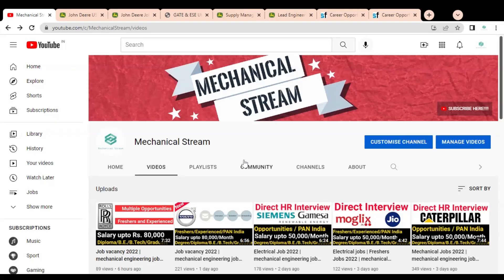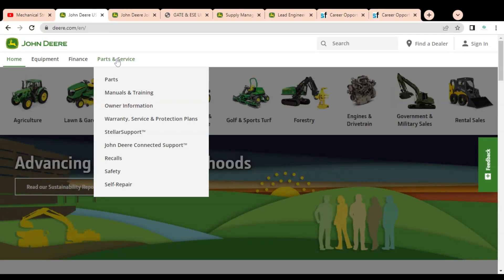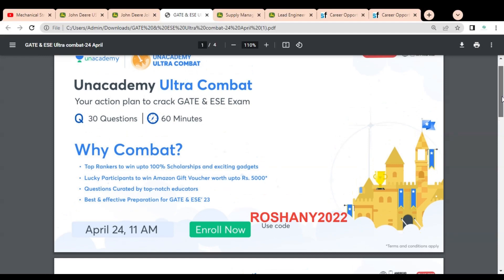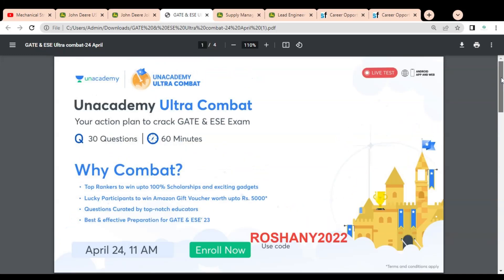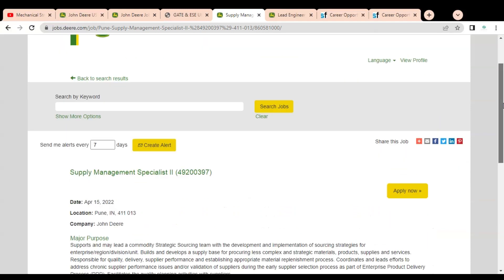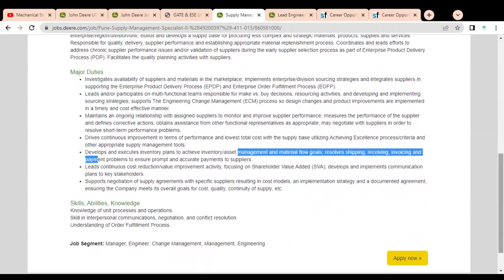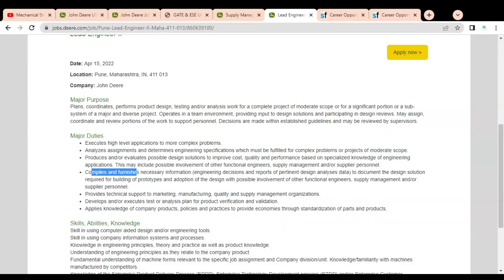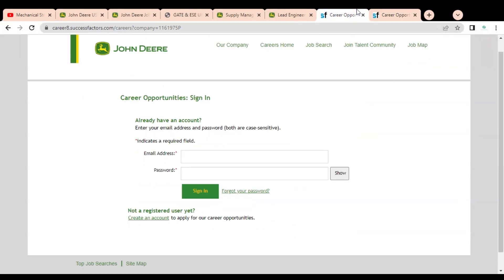John Deere Job | Job vacancy 2022 | mechanical engineering jobs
This video is regarding the  jobs in the John Deere company. J